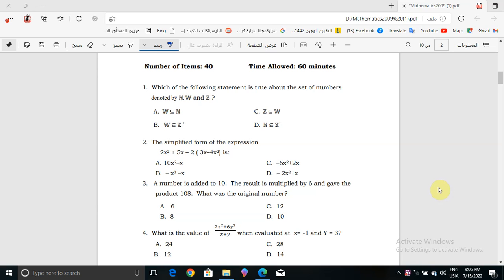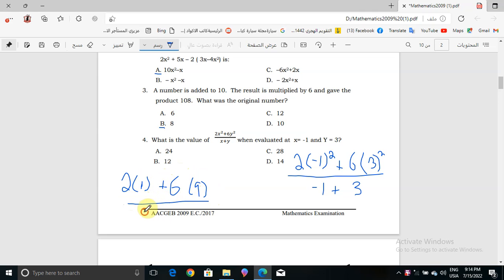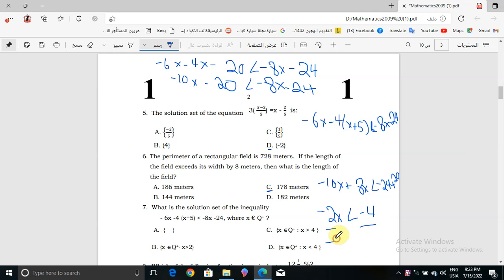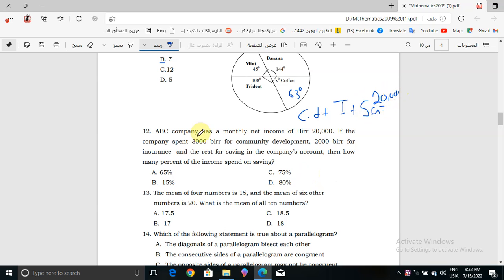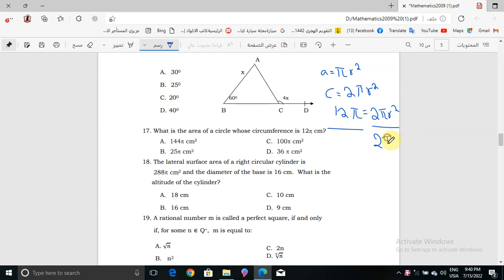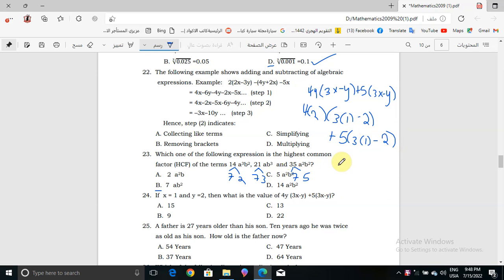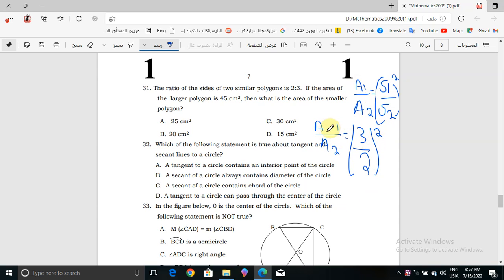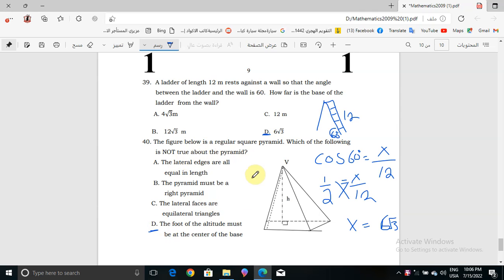math model june 2017